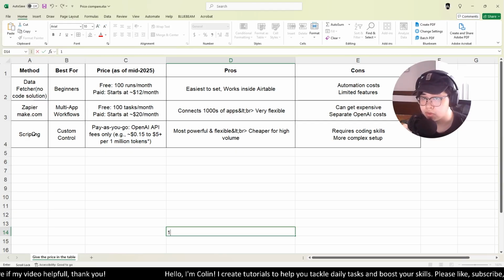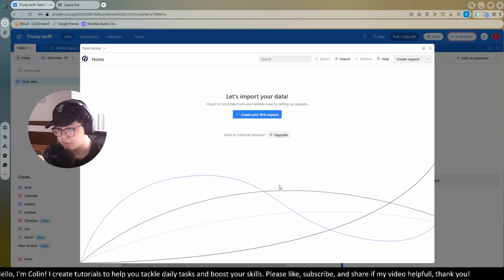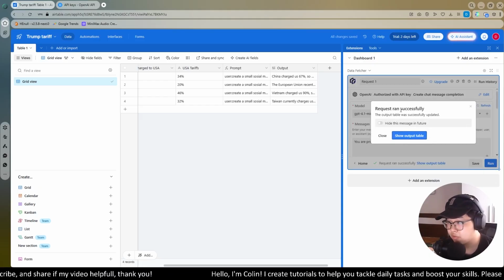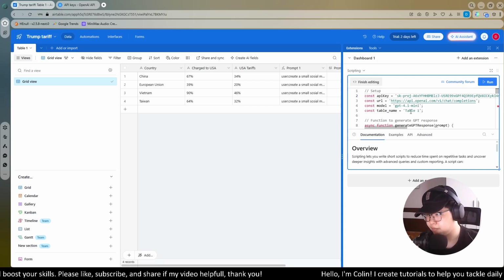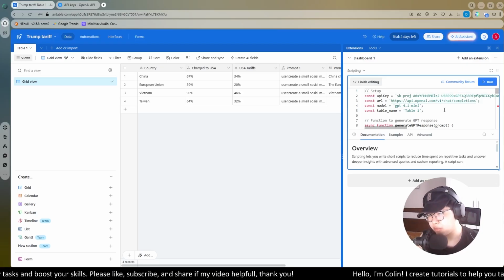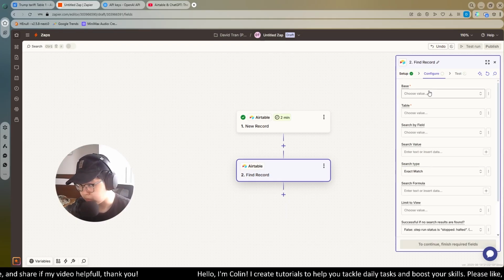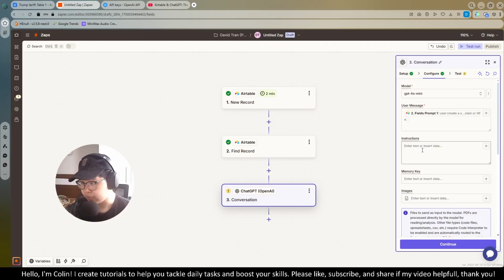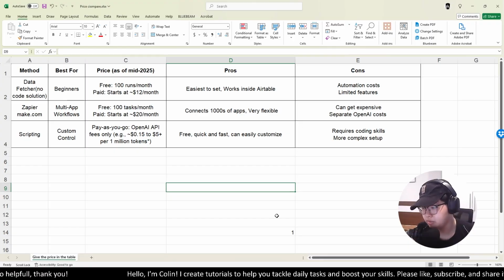How to Connect ChatGPT to Airtable in 2025 (All Methods + Price Comparison)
Unlock powerful automation! Learn how to connect ChatGPT to Airtable with this comprehensive guide. This video breaks down all the methods you can use to integrate ChatGPT with Airtable, from direct API integrations to third-party tools. We also provide a detailed price comparison for each solution, helping you choose the most efficient and cost-effective way to automate your workflows.

00:00 Intro
01:16 Project Review
02:05 No Code Solution
05:19 Custom Script Solution
08:52 Third Party Tools
14:57 Ending